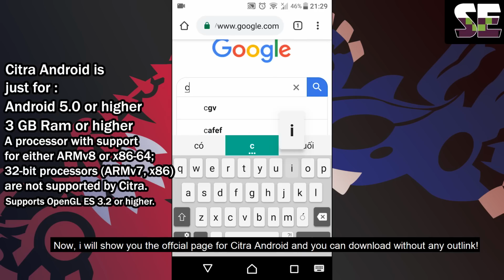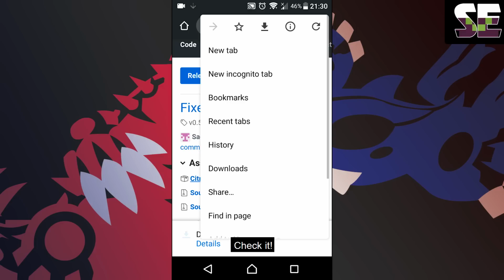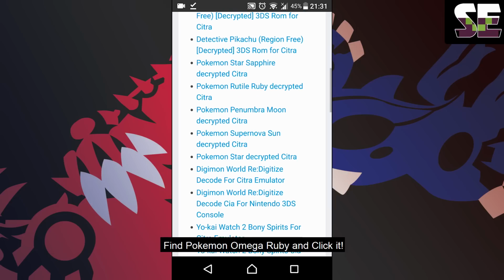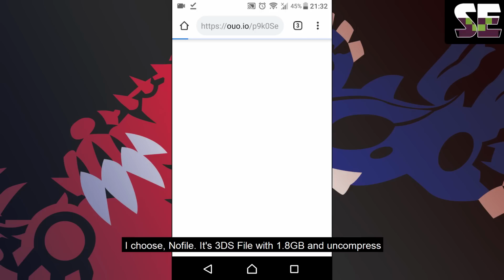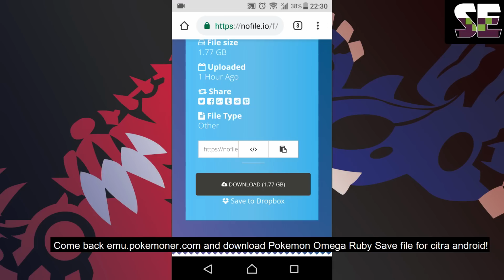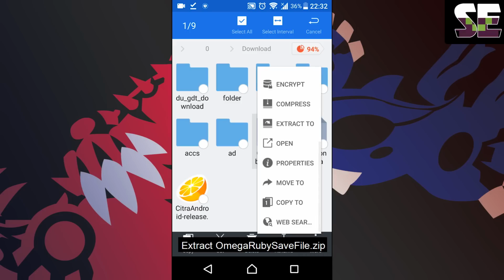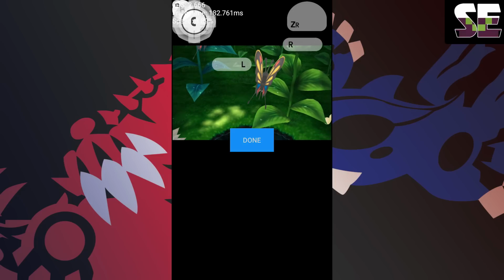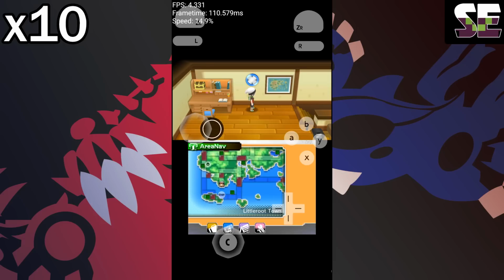How to play Pokemon Omega Ruby on Android 2018 - Gameplay and Tutorial│Ducumon.click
Lyinger Jump is a new offline platform game, you just jump on the obstacle to get scores. It’s free to play on multiple platforms.

Ducumon.click is Ducumon.click now! Ducumon.click changed the name to Ducumon.click!
is Ducumon.click now! - Let's Start! This video will show you how to play Pokemon Omega Ruby on Android 2018 by Ducumon.click

- /1b5gl

Remember to read my subtitle, it will help you!

Github Link is offcial link for citra android!

✅Donate me for Support Ducumon.click so that we can translate more games, maintenance of the server file storage

Computer specs:
CPU: Ryzen 7 1700
GPU: Nvidia Geforce GTX 1070
Ram: 16 GB

Smartphone specs;
Sony Z5
Android 7.1.1
3 GB RAM
SnapDragon 810

Iphone X
iOS 12
Apple A11
3GB Ram

My Camera: Sony RX1

fix bug on pokemon omega ruby
fix bug on pokemon alpha sapphira
how to play pokemon omega ruby on android
how to play pokemon alpha sapphira on android
Pokemon Omega Ruby
Pokemon Alpha Sapphira
Play Pokemon Omega Ruby
Play Pokemon Alpha Sapphira
Read more Pokemon Omega Ruby
Read more Pokemon Alpha Sapphira
pokemoner
Ducumon.click
pokemonerdotcom
Read more pokemon sun
Read more pokemon moon
pokemon omega ruby apk

Don't Re-up and Use Any Thumbnail from Ducumon.click without the credit!